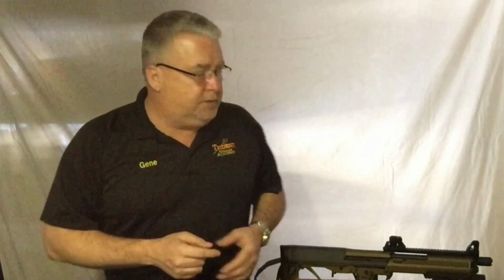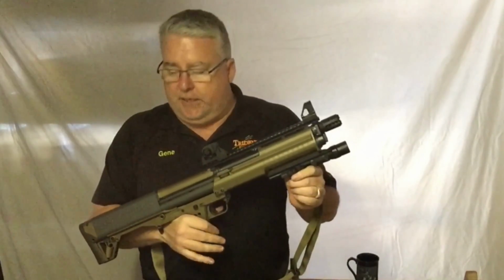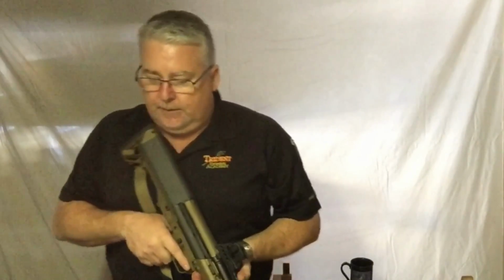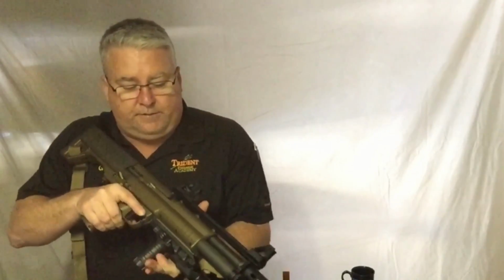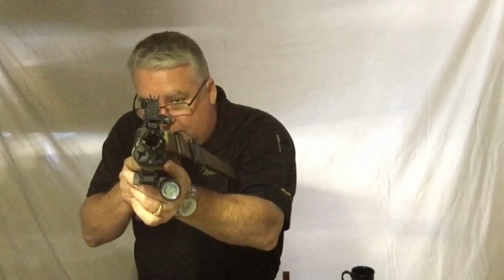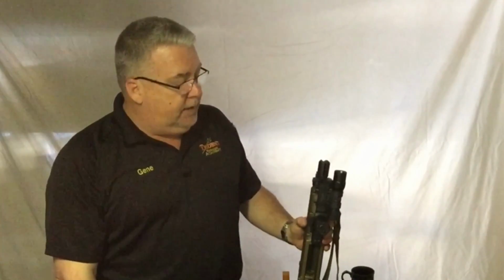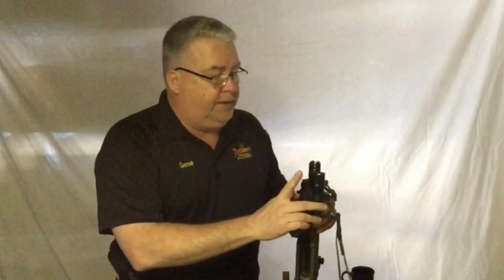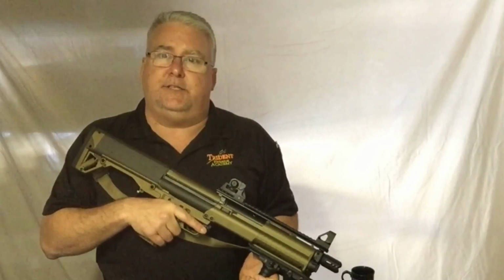KEL-TEC KSG Shotgun Modifications (or Upgrades)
In this video I talk a bit about the modifications, or upgrades, I have made to my Kel-Tec KSG Shotgun.

Most of the products listed below can be purchased on Amazon (the way I did it) through this - Not there is the mount from Vltor, the price seems to have dropped which makes it even MORE worth it